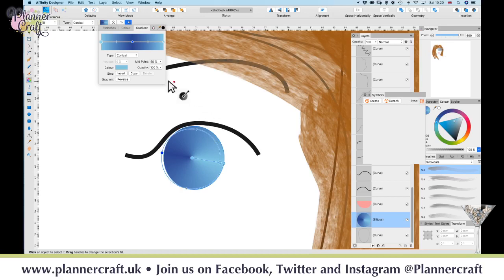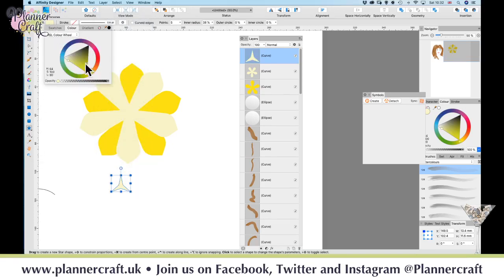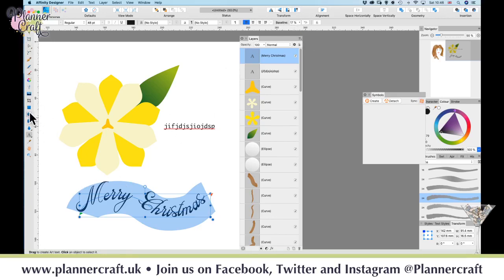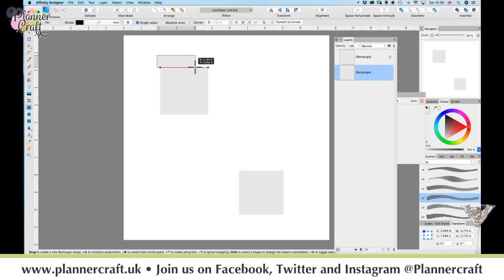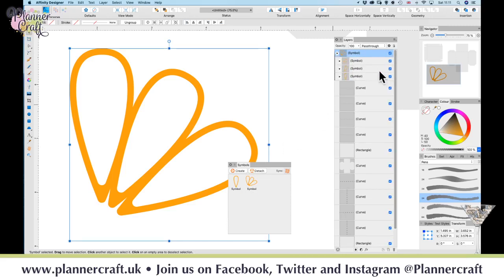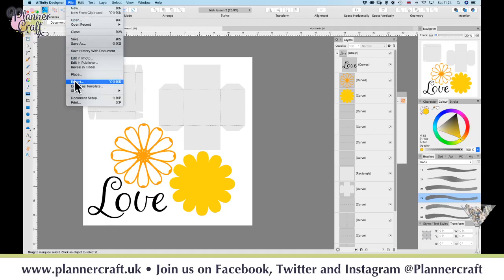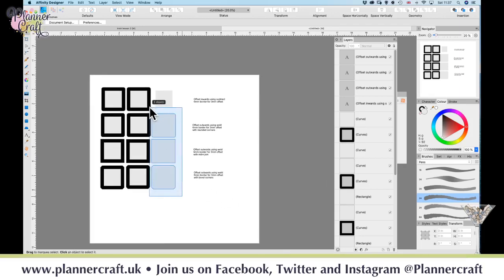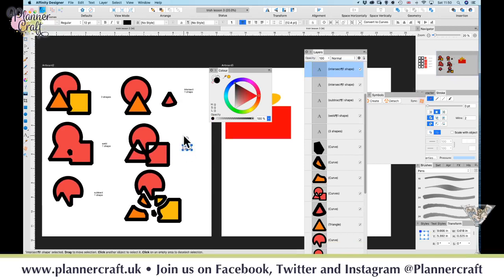Part 2 Affinity Designer Desktop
Affinity Designer Training: August Intake.